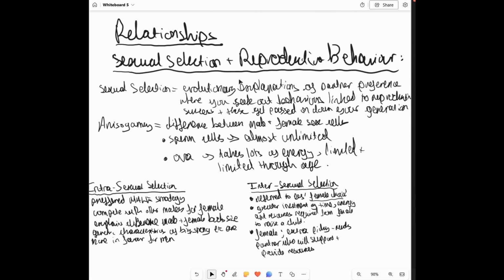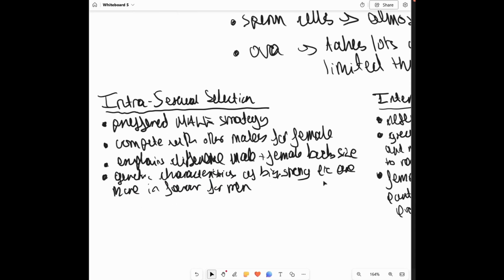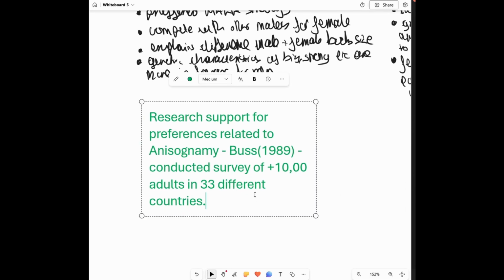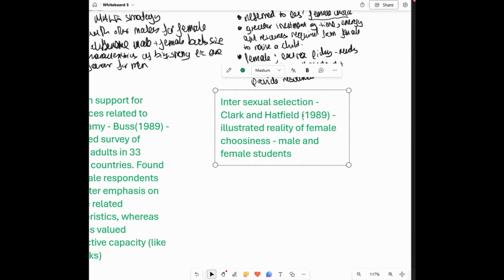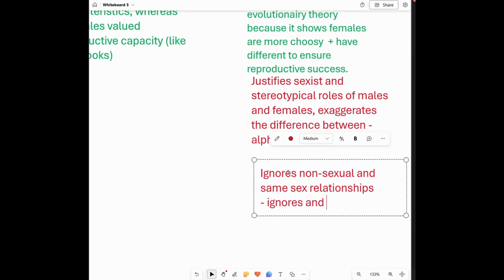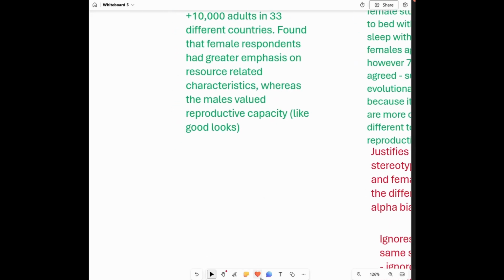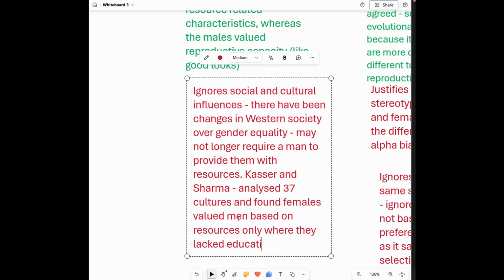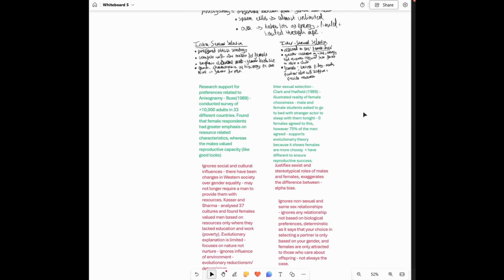A level psychology - relationships - sexual selection and reproductive behaviour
when youre so cooked you have to pretend youre a teacher to revise